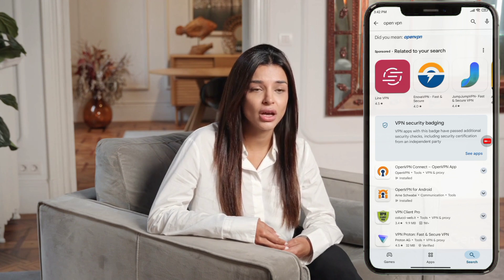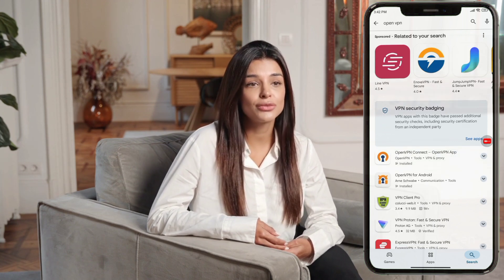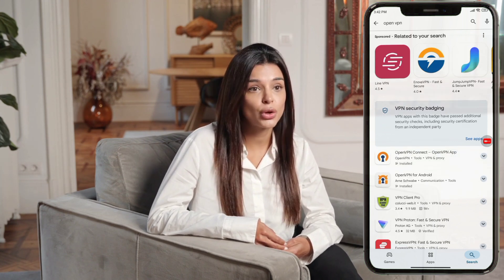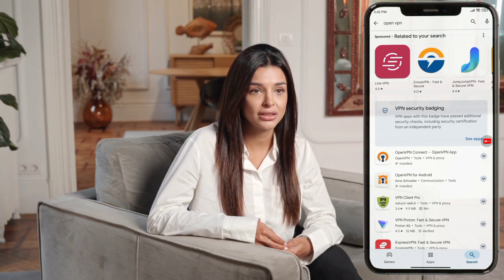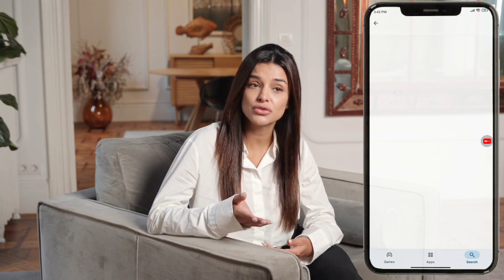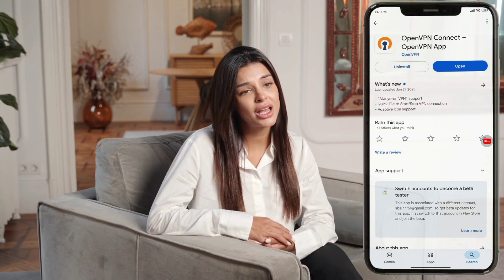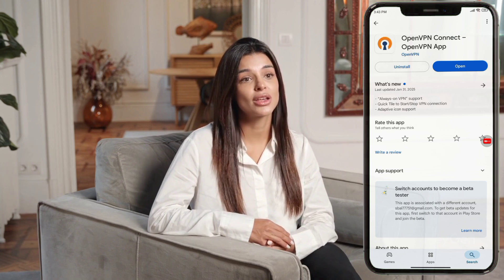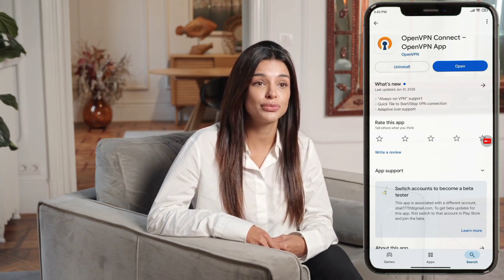How to Get a Free & Fast OpenVPN Server (2025) | Secure & Unlimited VPN Setup Guide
Welcome to today’s tutorial! In this video, I’ll walk you through a step-by-step guide on how to set up a secure, free, and fast OpenVPN server using your mobile device. Whether you're looking to improve your online privacy or enjoy a more stable internet connection, this method will help you connect to an unlimited VPN server for free.

🔐 What You’ll Learn:

How to install and use OpenVPN on Android

How to get a free OpenVPN server using a trusted app

How to import and connect using .ovpn config files

How to verify your new IP address

This guide is beginner-friendly and fully compliant with YouTube’s community guidelines.

📌 Download Apps Used:

OpenVPN for Android

VPN Servers (OpenVPN-based)